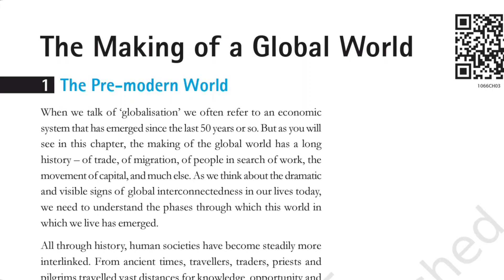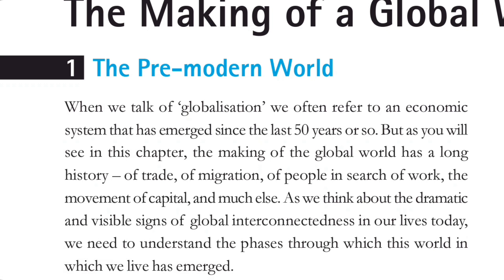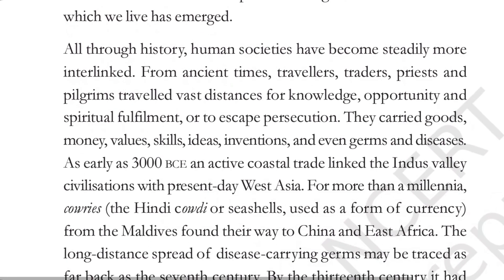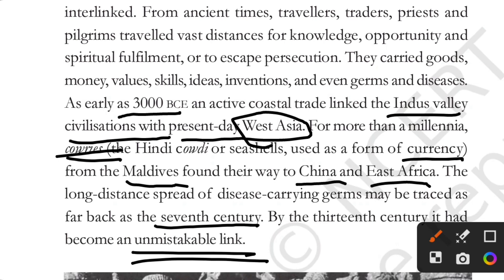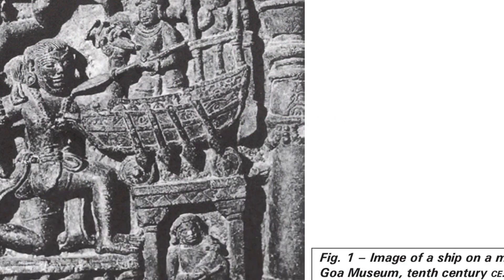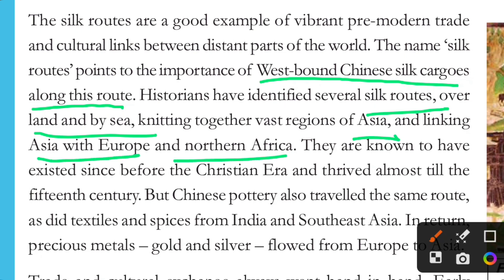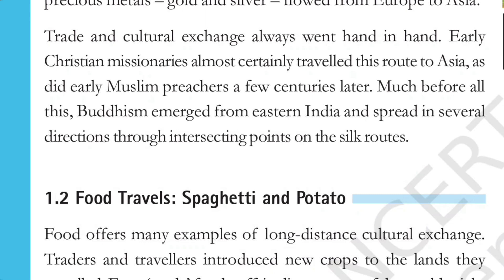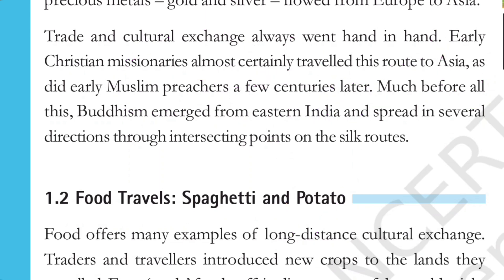Ch-3 Making of a Global World | Introduction | Class 10th | NCERT